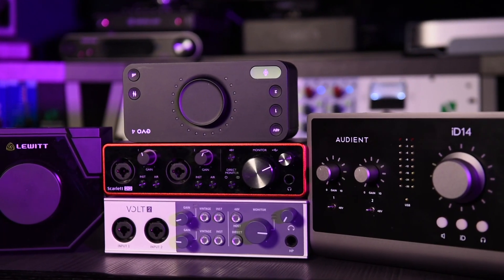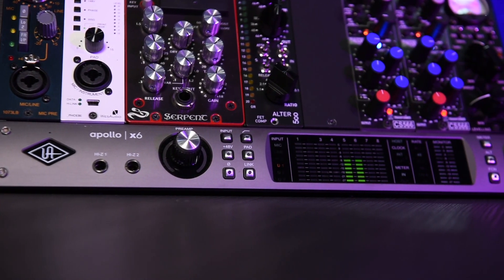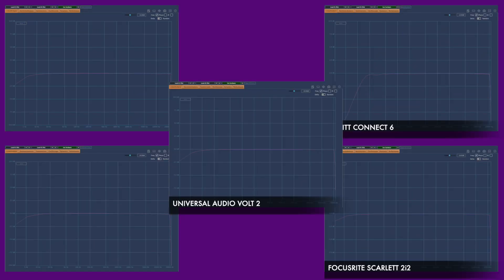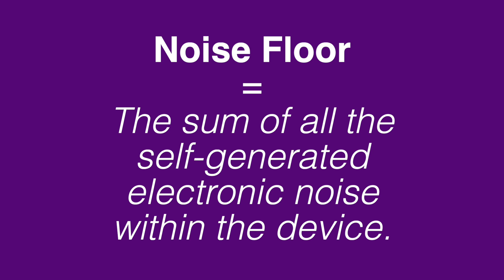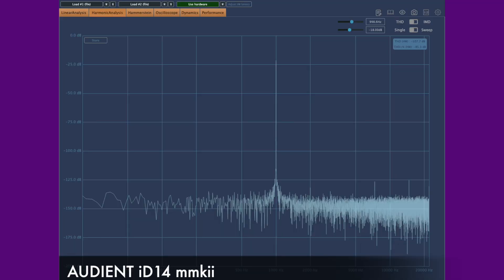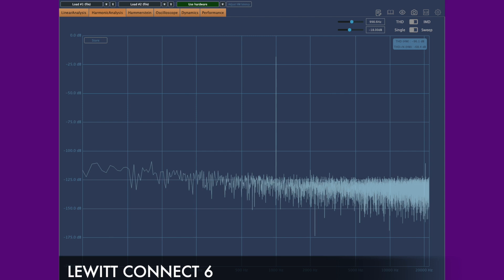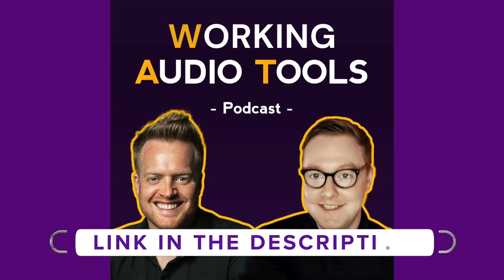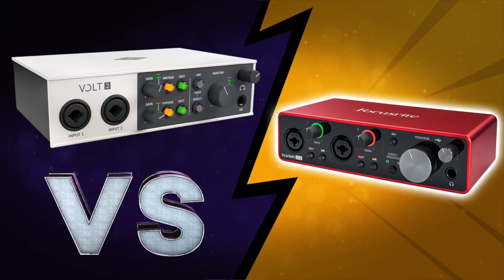TOP 5 Audio Interface PREAMPS Measured & Compared!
I measure the EQ linearity & noise floors of 5 best-selling audio interfaces. But these results can't be right, surely? Find out what my surprise was in this video!

Which audio interface has the flattest preamps? Which audio interface has the most neutral sound? Which is the best audio interface of 2023?

CHAPTERS:
00:00 Audio Interface Preamp Comparison
00:38 EQ Linearity
01:59 Noise Floors
03:36 Measuring Caveats
05:54 THIS is MORE Important